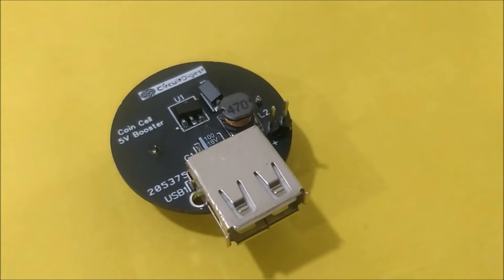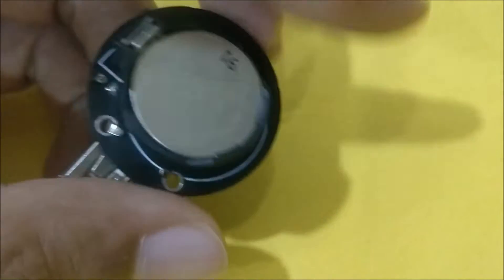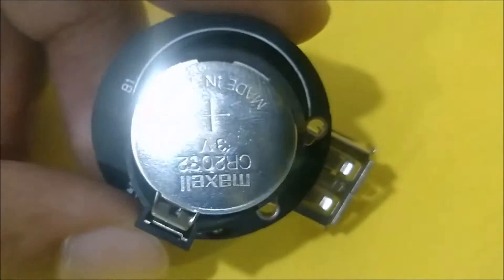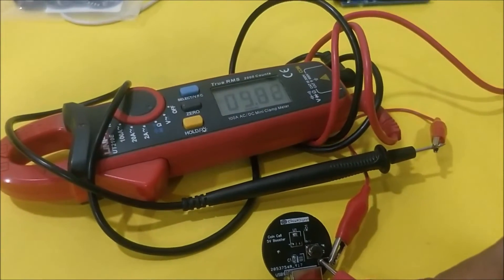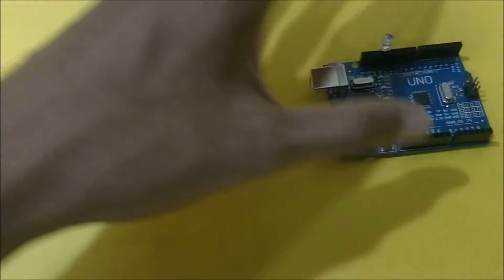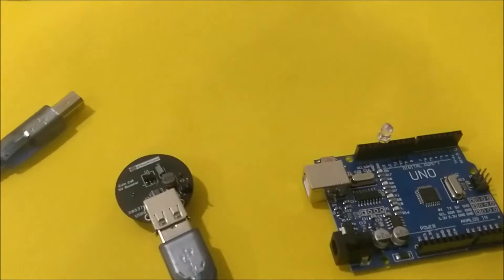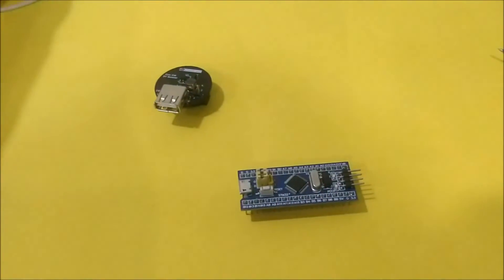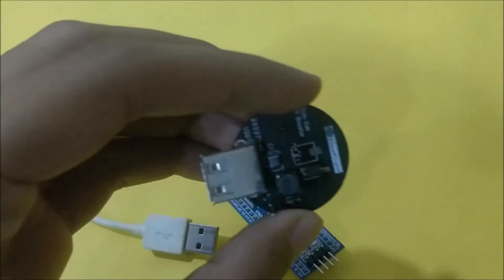Single Cell Boost Converter Circuit using Coin Cell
Brief About Single Cell Boost Converter Circuit:
Battery cells are the most commonly used energy source to power portable electronics. Be it a simple alarm clock or an IoT sensor node or a complex mobile phone everything is powered by batteries. In most cases these portable devices need to have a small form factor (package size) and hence it is powered by a single cell battery, like the popular CR2032 Lithium cell or the other 3.7V lithium polymer or 18650 cells. These cells pack in high energy for its size but a common disadvantage with these cells is with its operating voltage. A typical lithium battery has a nominal voltage of 3.7V, but this voltage can go down as low as 2.8V when fully drained and as high as 4.2V when fully charged which is not very desirable for our electronics designs which either work with regulated 3.3V or 5V as operating voltage.
This brings in the need for a boost converter which can take in this variable 2.8V to 4.2V as input voltage and regulate it to constant 3.3V or 5V. Thankfully though there exists an IC called BL8530 which does exactly the same with very minimum external components. So, in this project we will build a low cost 5V booster circuit that provides a constant regulated output voltage of 5V from a CR2032 coin cell; we will also design a compact PCB for this boost converter so that it can be used in all our future portable projects. The maximum output current of the boost converter will be 200mA which is good enough to power basic microcontrollers and sensors. Another advantage of this circuit is that, if your project requires a regulated 3.3V instead of 5V the same circuit can also be used to regulate 3.3V by just swapping one component. This circuit can also work as Power Bank to power up small boards like Arduino, STM32, MSP430 etc.

for many such electronics projects, circuits, articles and news.